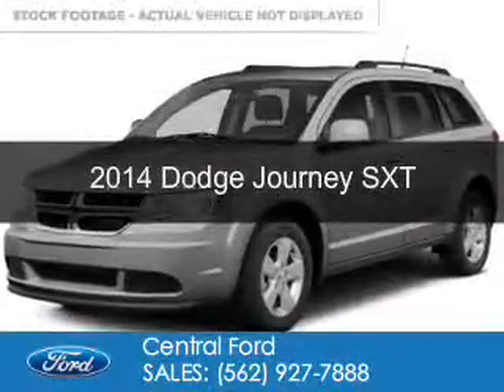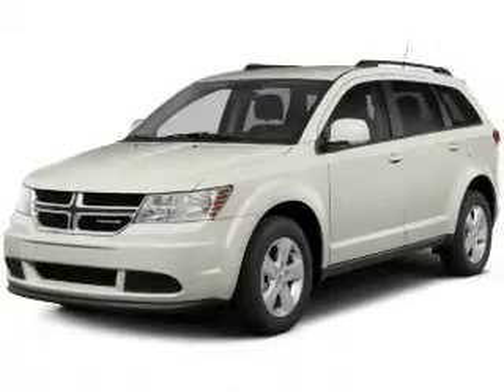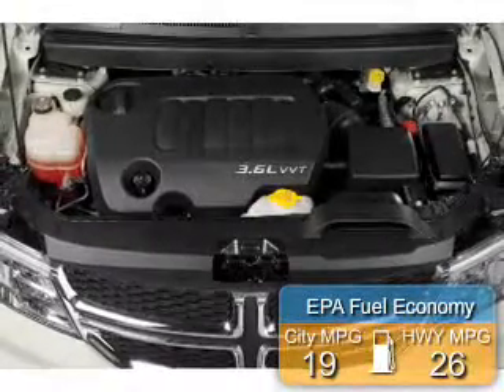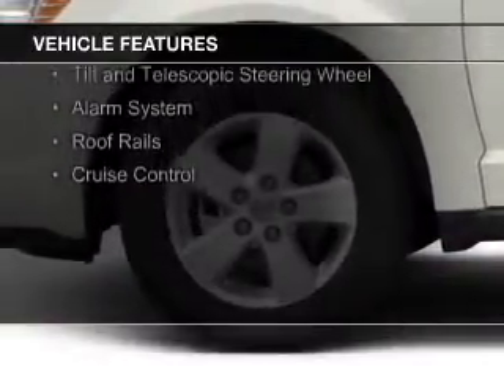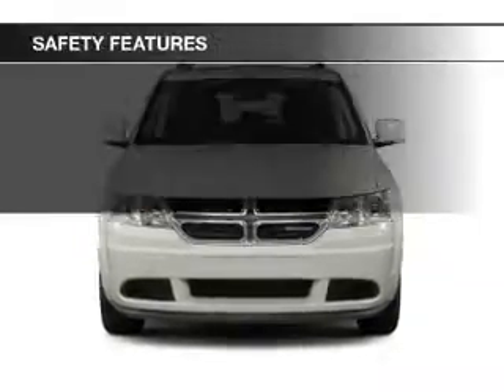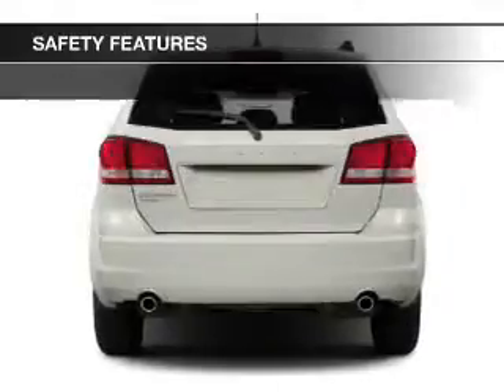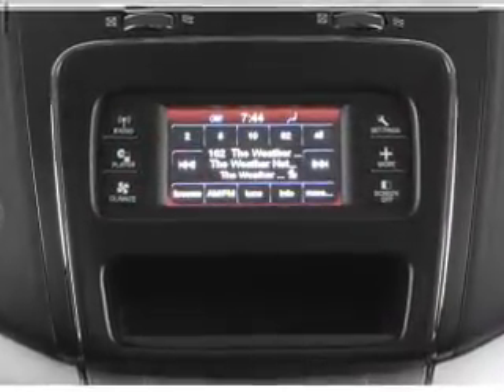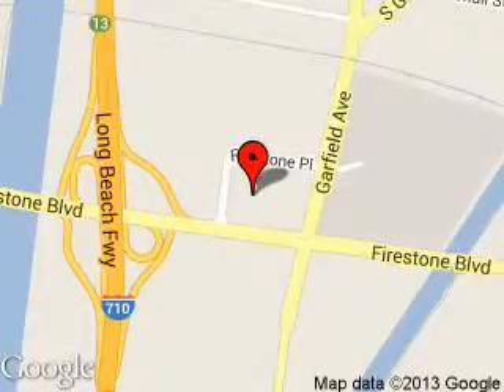2014 Dodge Journey - SOUTH GATE CA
Phone:
Year: 2014
Make: Dodge
Model: Journey
Trim: SXT
Engine: 3.6 liter 6 cylinder 24 valve
Transmission: 6-Speed Automatic
Color: Bright Silver Clearcoat Metallic
Mileage: 28207
Address:
5645 FIRESTONE BLVD